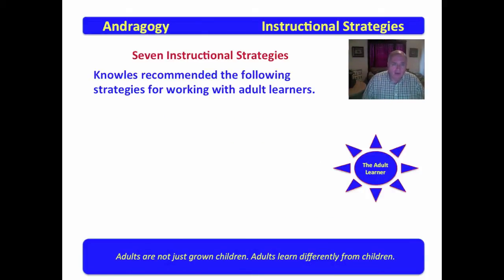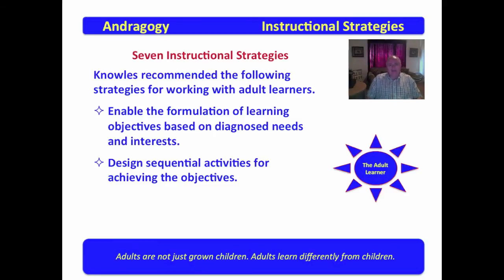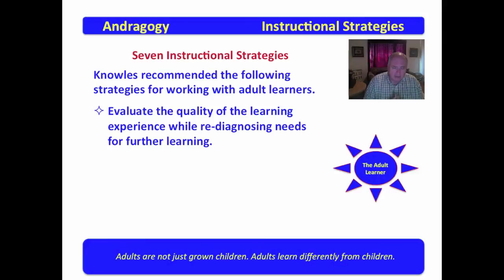3 Andragogy - Strategies for Instruction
The series of videos for andragogy are available as an iTune book for download on the iPad. The book is available for FREE and can be accessed at the following URL.

This video provides 7 strategies for enhancing the instructional process to promote an andragogical learning experience.